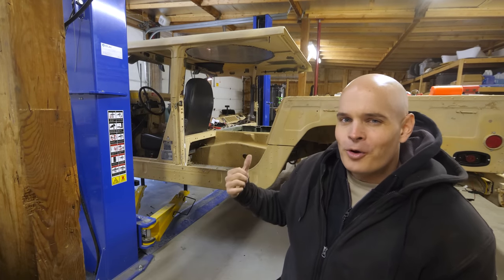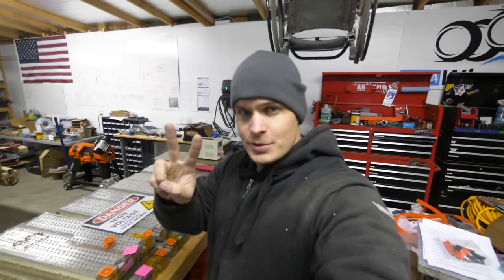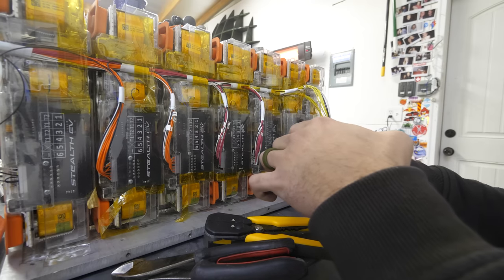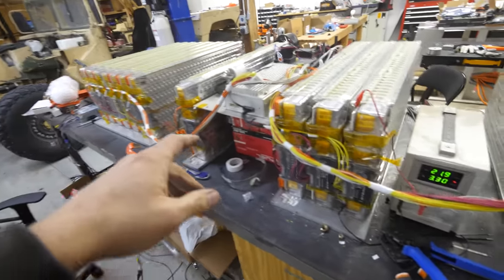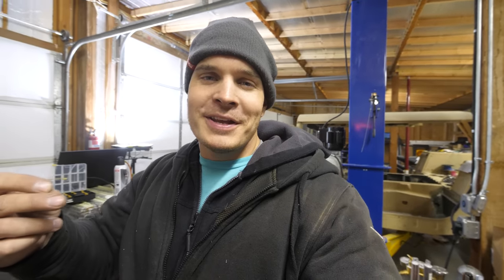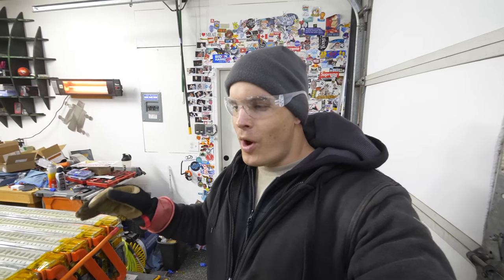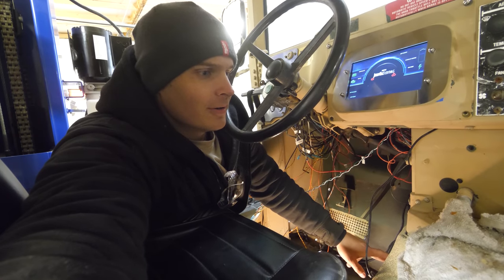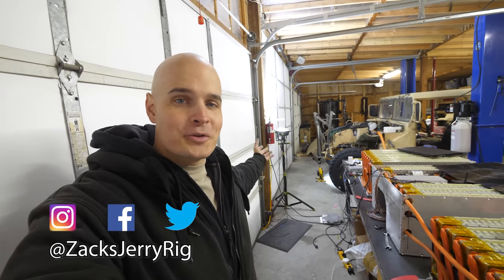Building the Brains of the HIGH VOLTAGE System - IT MOVES!!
Its time to Power my Electric Hummer with 450 volts. Get your first month of KiwiCo for FREE!! The Electric military Humvee is nearing completion. By far the biggest hurdle yet - the battery box, is finished. In this video we are going to go over how the batteries are wired, connected, and what goes into the high voltage junction box. THIS is the video I wish I had when starting my Electric hummer conversion. I hope its helpful (as entertainment of course an not a tutorial) for anyone else hoping to get an overview of what goes on inside of an Electric Vehicle.

for the Metal Laser Cutting.